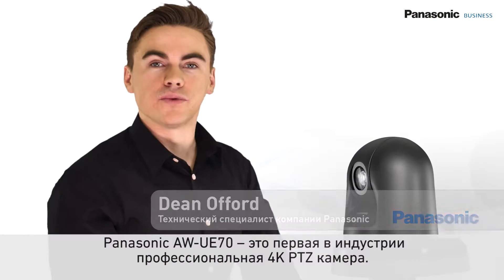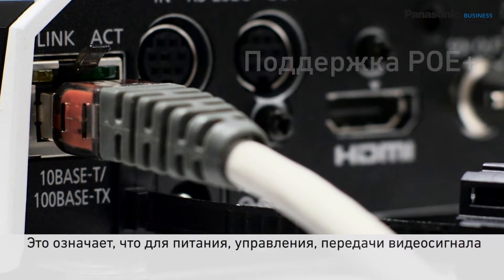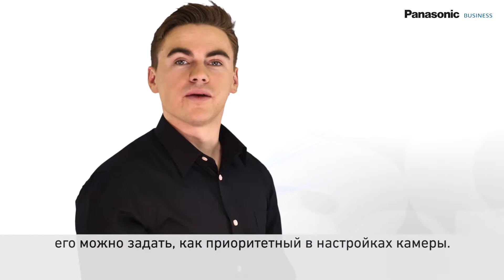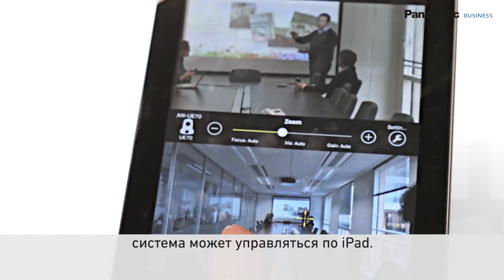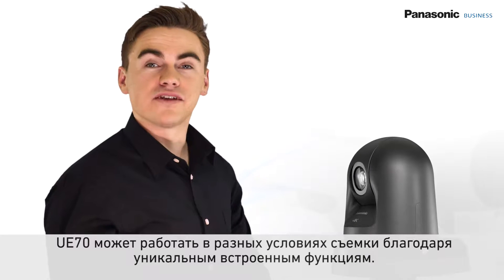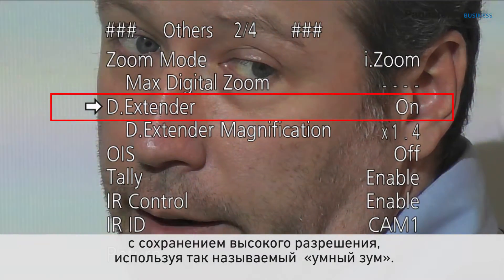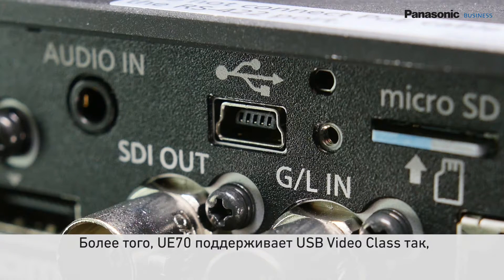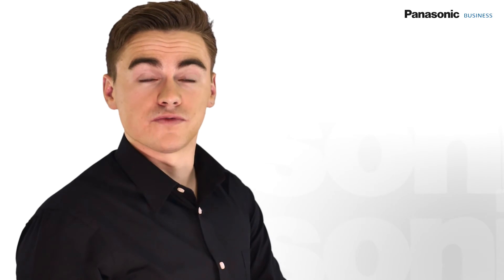Вспомогательная PTZ камера – Panasonic AW-HEA10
Вспомогательная  PTZ камера позволяет управлять поворотной камерой по IPad. Спикер может сам управлять камерой, без пульта и проводов. По iPad камеру можно перемещать, приближать-удалять и фокусировать на конкретных людях.

Решение состоит из двух элементов - AW-HEA10, широкоугольной камеры, которая присоединяется к основанию поворотной камеры, и бесплатного приложения для iPad -  “PTZ control”

На экране iPad два изображения показываются одновременно.  Верхнее изображение – с главной камеры, нижнее широкоугольное изображение с AW-HEA10. Прикосновение к желаемой области на широкоугольном изображении быстро передвигает основную камеру к выбранному месту.